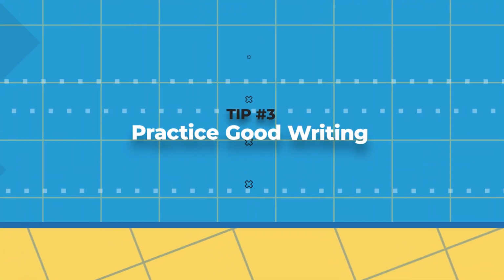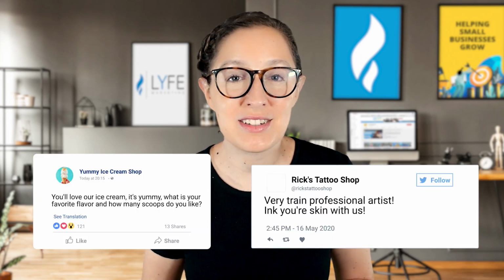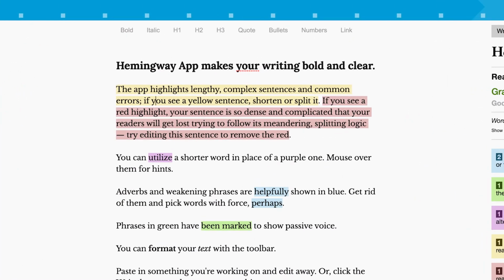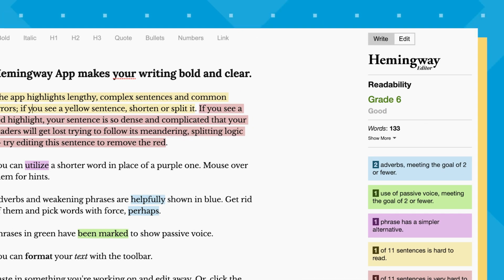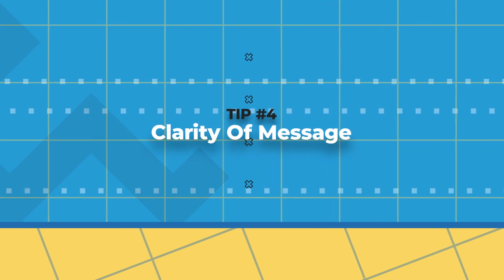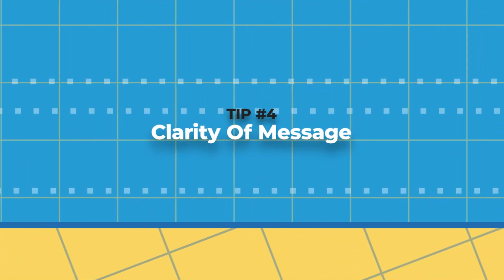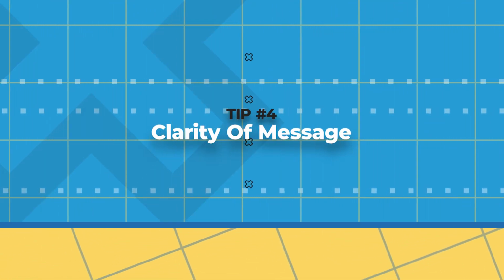Do THIS In Your Captions To Increase Sales Immediately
Are you struggling to write the perfect captions for your products/services? Check out this video if you want to drive more sales through your social media captions.

Writing is a big part of marketing.

Whether you’re writing an Instagram caption, the product descriptions on your website, or the text in your Google ads...

...what you say will either have an impact (or not) on the customer looking at it.

Some would argue that writing alone could make or break your sales!

So today, we're going to show you how to write captions that drive sales.

No matter what you need captions for, be it Instagram captions, copywriting on your website, product descriptions, Google ad text, or Facebook ad text...

...the tips we're sharing in this video are going to help you write captions that generate sales.

Let's jump right into our first tip on how to write captions that generate sales!

Video Outline
Intro (0:00)
Tip #1 - Make Your Captions Customer Oriented (1:03)
Tip #2 - Make Your Captions Concise (3:20)
Tip #3 - Practice Good Writing (4:22)
Tip #4 - Clarity Of Message (6:58)
Tip #5 - Follow A Successful Format (8:00)

// LYFE Marketing